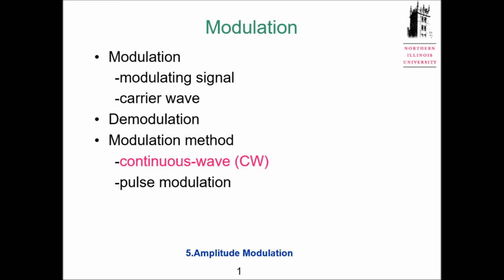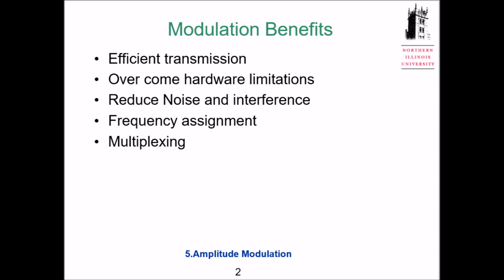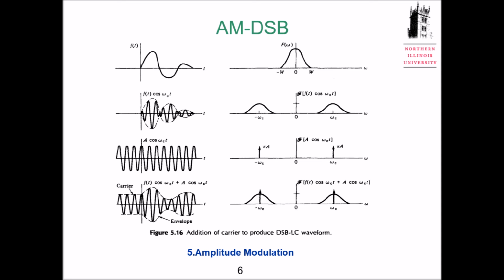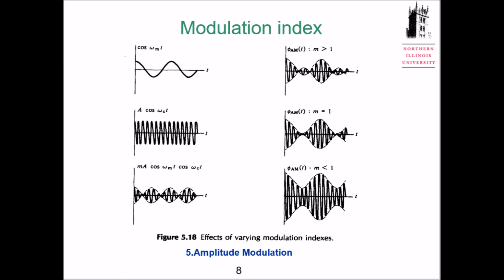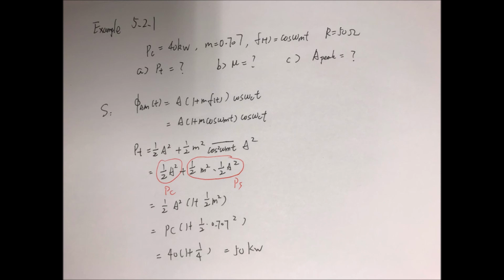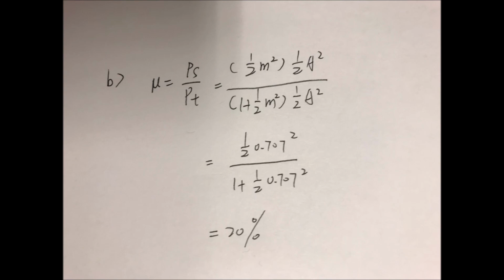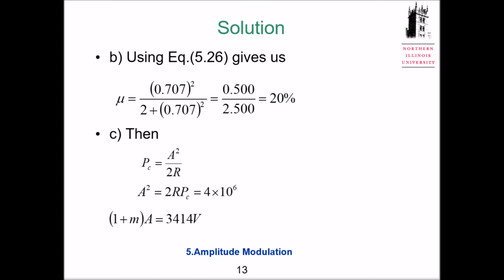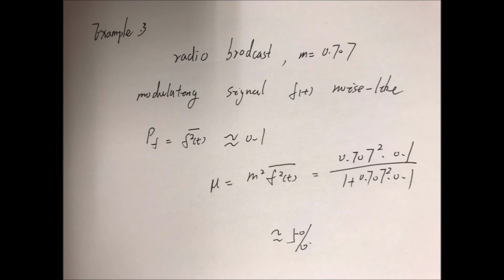ELE 360 'Communication Systems', chapter 5 Ampulitue Modulation, part 1.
This is the lecture video for ELE 360 'Communication Systems', chapter 5 AM, part 1, ampulitude modulaiton, double side band (DSB).